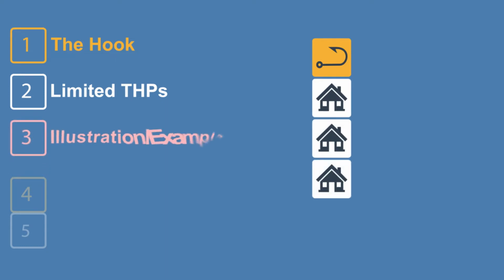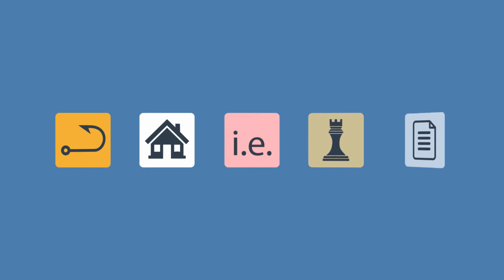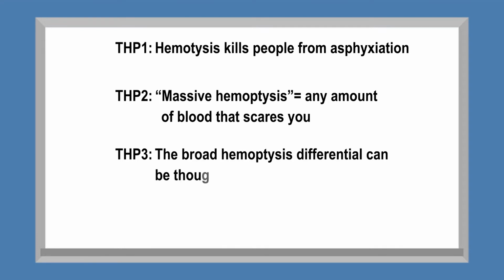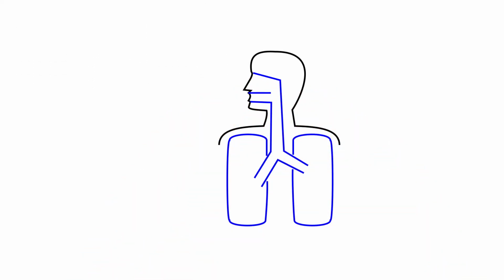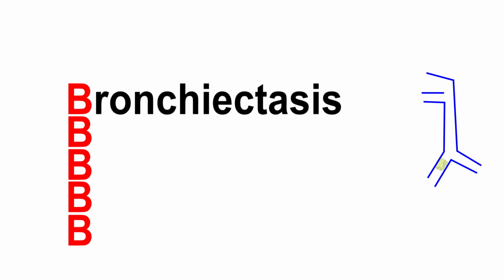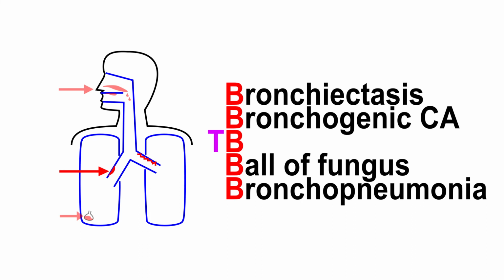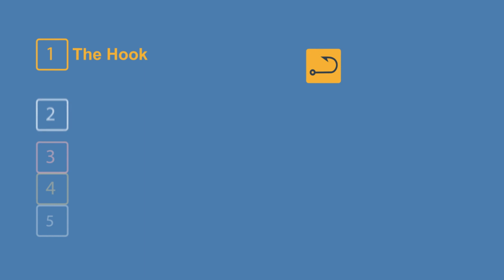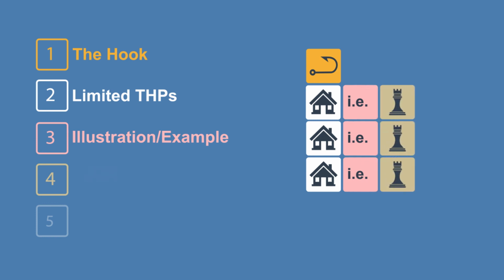Teaching Scripts and Chalk Talks: Episode 4 - Clear Organization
This video describes a useful framework for organizing your Teaching Scripts and Chalk Talks. This is Episode 4 from our "Teaching Scripts and Chalk Talks" mini-series.

VIDEO OUTLINE
00:00 - Introduction
00:24 - Essential structural components
01:54 - Example Teaching Script / Chalk Talk (hemoptysis)
04:41 - Links to other Teaching Script examples
05:06 - Summary

MINI-SERIES OUTLINE
Episode 1 - Introduction & "Triggers"
Episode 2 – The Hook
Episode 3 – Take-Home Points
Episode 4 – Clear Organization*
Episode 5 – Strategies for Learner Engagement & Retention
Episode 6 – Summary of the mini-series

We at the MENTOR Series believe the path to becoming a great medical educator shouldn't be onerous - it should be obvious. We want you to feel supported and guided in your journey.

We make concise, high-yield videos and infographics on foundational topics in medical education with the goal of helping you be the best teacher you can be.

The MENTOR Series Team is composed of award-winning clinical educators including senior faculty, junior faculty, fellows, and residents who are on a mission to improve the quality of medical education for trainees everywhere.

You can anticipate approximately one new video per month on key topics in medical education. We provide both high-yield summaries, as well as "deeper-dive" videos into certain topics and theories.

You can find more videos, infographics, and video transcripts on our homepage Alternatively, you can browse through the videos on our YouTube Channel, as content will be released on a rolling basis into January 2023.

Happy Teaching!

Writer and Producer - Script and storyboard: Dan Cronin MD
Lead Editor - Script and storyboard: Jacob Mack MD
Editor - Script and storyboard - Thane Feldeisen
Content contributors: Dan Cronin MD, Amit Gupta MD

Animations by Marc Gutierrez.

This work is funded by grants from the University of Michigan.